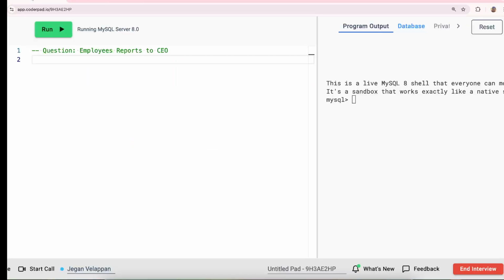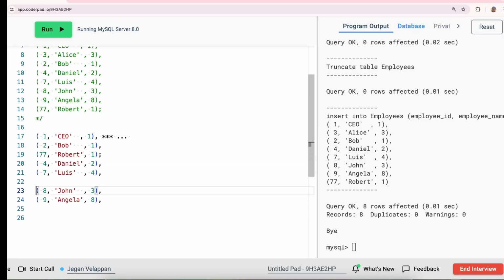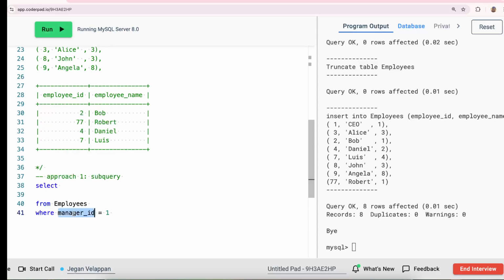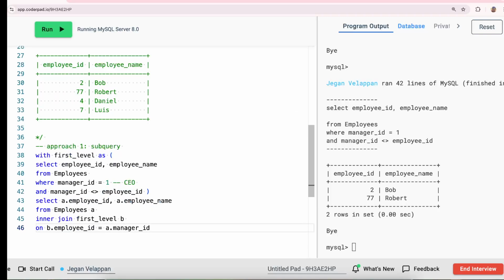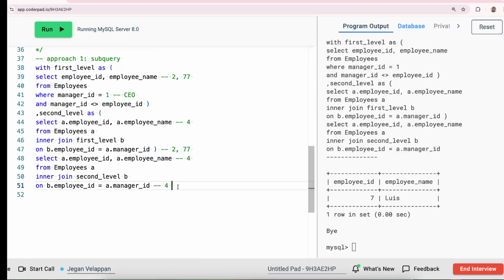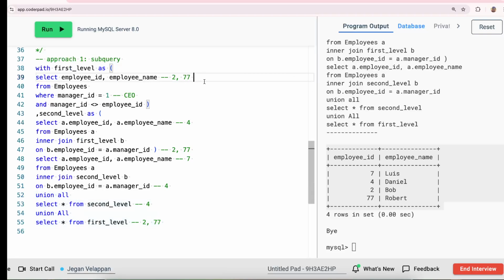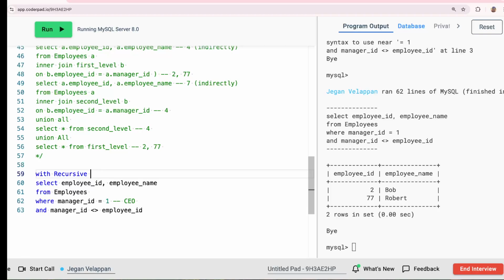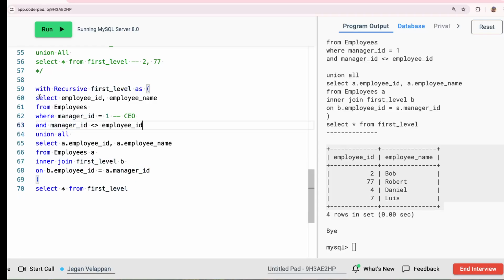Employees Reports to CEO | Advanced SQL Interview Questions | Data Engineer Interview Question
00:00 - Introduction to dataset and Question
04:00 - Approach 1: Using Subqueries
11:30 - Approach 2: Using Recursive CTE
15:00 - Conclusion

We are given Employees table which has the Employee_id, their name and the manager_id they are reporting to.
We are asked to find all the employees who directly or indirectly report to CEO, who is the head of the company

In this video, I covers two approaches, highlighting both the logic and the SQL implementation. Here's what you'll learn:

*** Approach 1: Using Subqueries ***
    This approach breaks the problem into manageable levels of the hierarchy. It uses multiple Common Table Expressions (CTEs) to identify:
    1. Employees who directly report to the head of the company.
    2. Employees who report to these direct reports (second level).
    3. Employees who report to the second level, forming the third level of the hierarchy.
Finally, the results are combined using UNION ALL to gather employees from all levels. This method is structured and ideal for organizations with a fixed depth of hierarchy.

*** Approach 2: Using Recursive CTE ***
    This elegant and scalable approach leverages SQL's recursive capabilities to dynamically traverse the organizational hierarchy. Starting with employees who directly report to the head of the company, the recursive query iteratively finds all employees reporting to anyone in the hierarchy.

This method is efficient and can handle deeper hierarchies without the need to define levels explicitly.